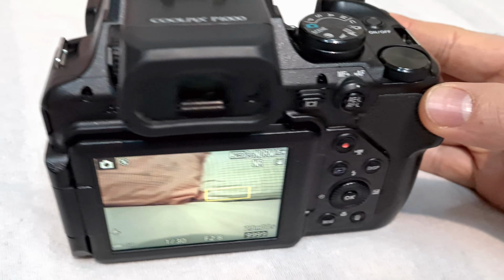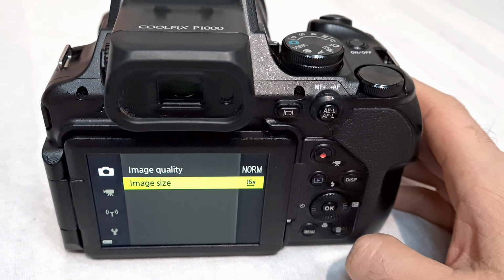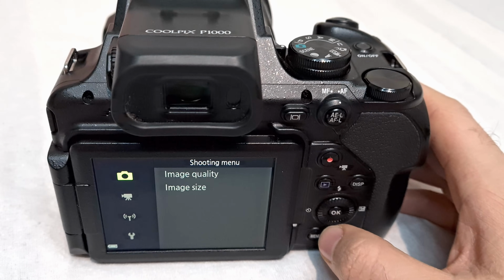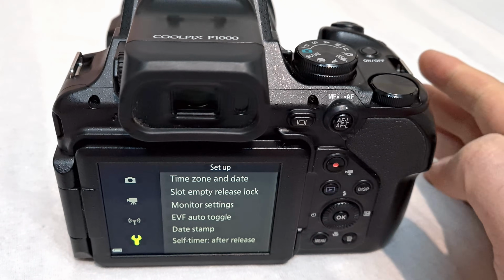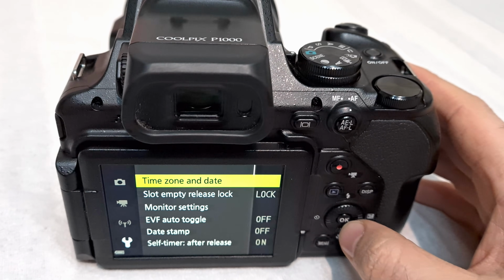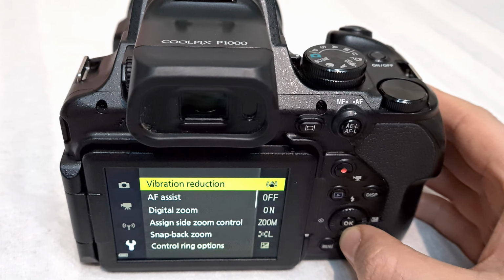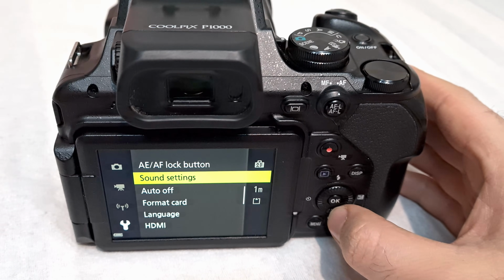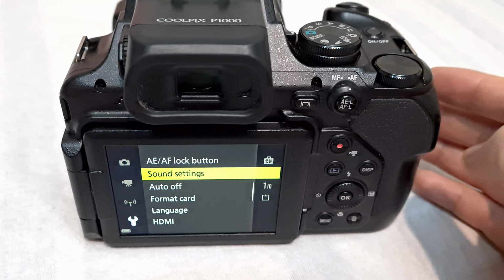Nikon P1000: How to Enable/Disable the Button & Shutter Sounds?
- Menu button
- Wrench icon
- Sound settings (3rd page)